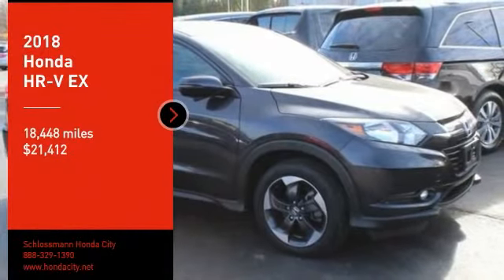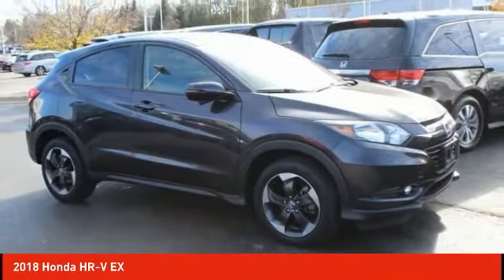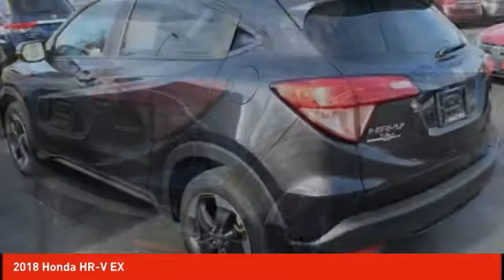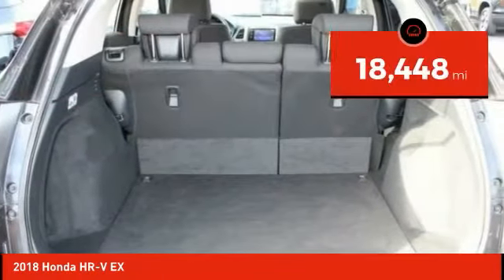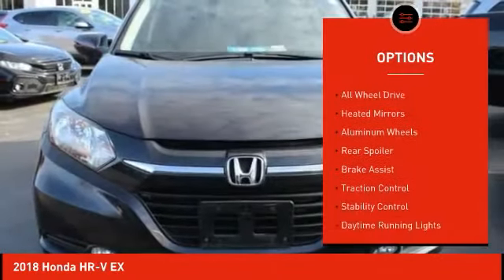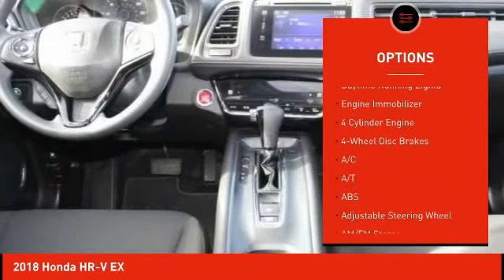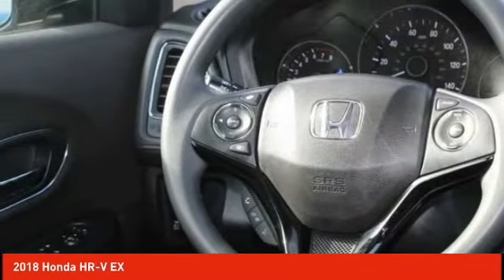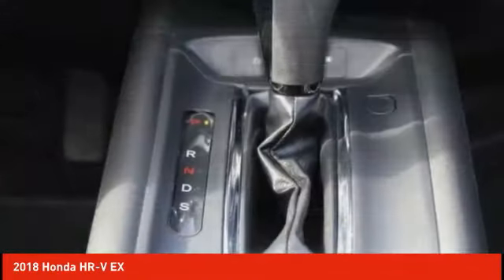2018 Honda HR-V Schlossmann Honda City Inventory 02075A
2018 Honda HR-V EX

3450 South 108th St.